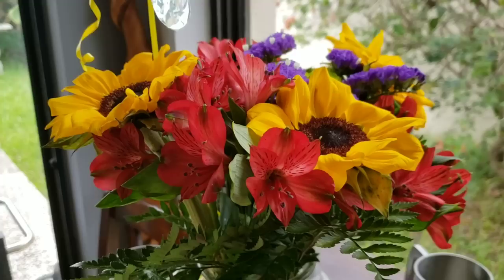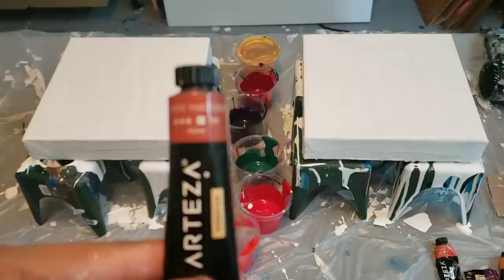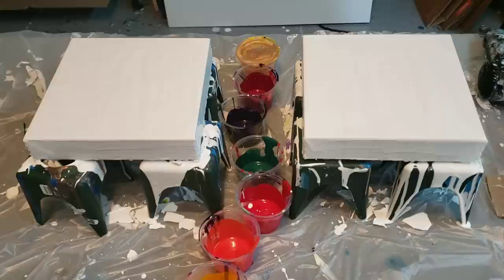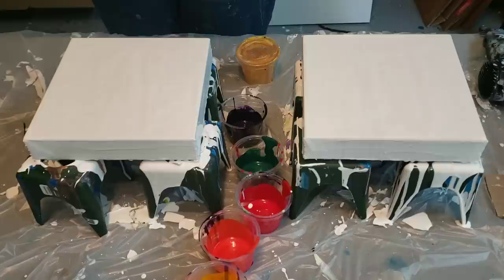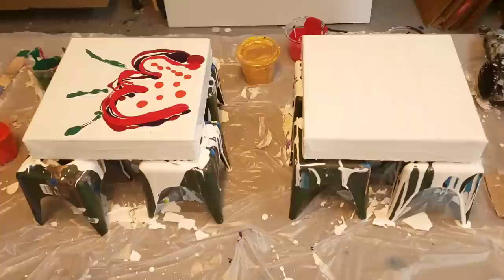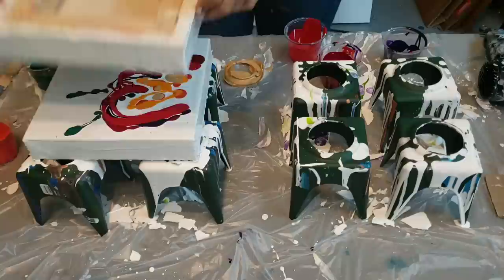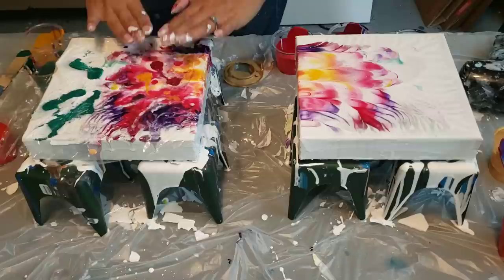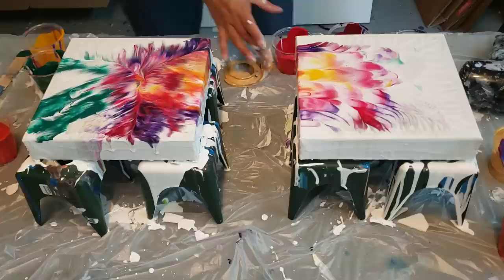Fluid Art 🌺 Flower DIP / Double Canvas DIP / ACRYLIC POURING / ABSTRACT ART / MODERN ART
My lovely friends rinske douna and kanella ciraco got me flowers for after my surgery! I am doing well so don's worry about me! I wanted to try something different today and try out some flower dip fun! Fiona art and designer gemma 77 are the masters of this. I struggled a little with it but i am happy with the final outcome. I LOVE the colors though.

Canvas is a 8 in x 8 in

I continue testing out arteza paints. I love them, the colors are extremely vibrant.

Colors: Rose mader, Bordeaux red, chromium oxide green, indian yellow, brilliant red, violet
White base: winsor and newton white mixted with floetrol, gloss medium and varnish, gac800 (60/30/10)
PM for the rest of my colors: floetrol, Mixed in a 1pt paint, 2 parts PM.